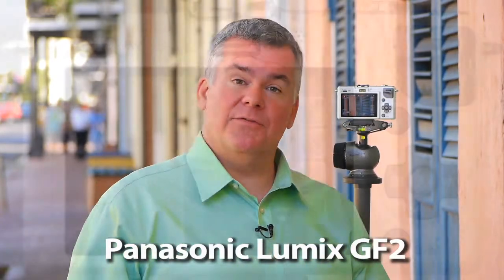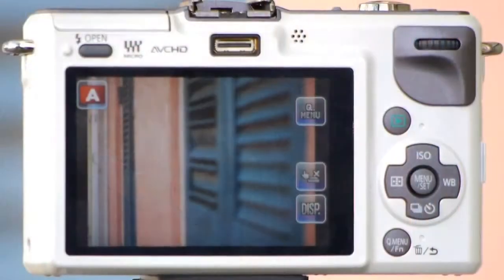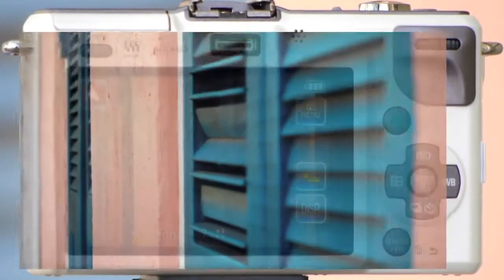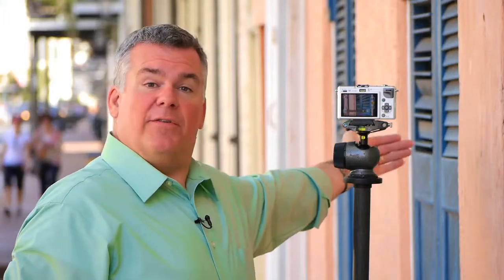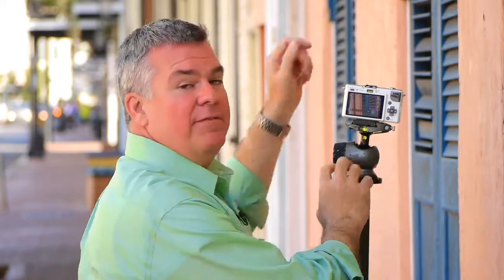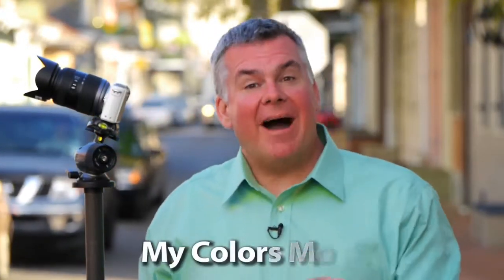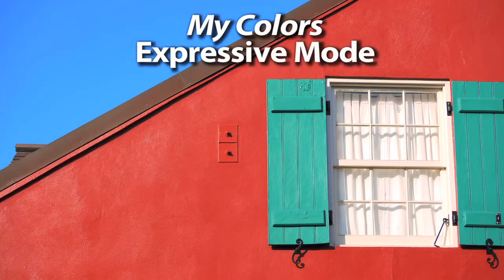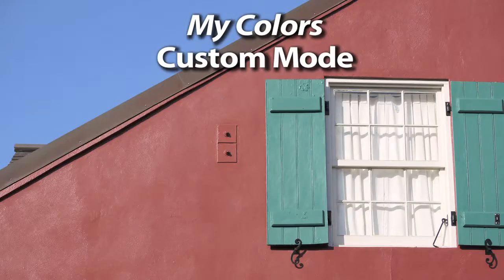Lumix Touch Control Training Video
Another online video segment for training Best Buy sales staff on the new Lumix GF2 camera systems Touch Control features.